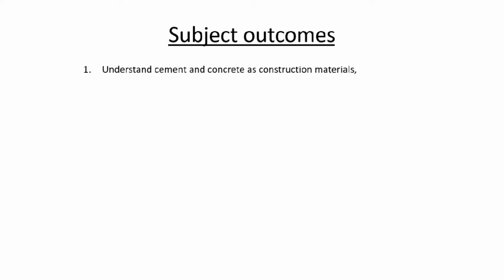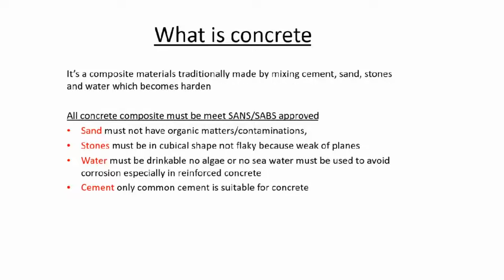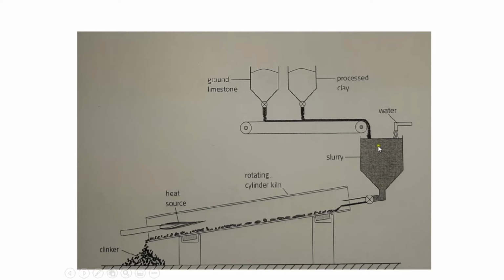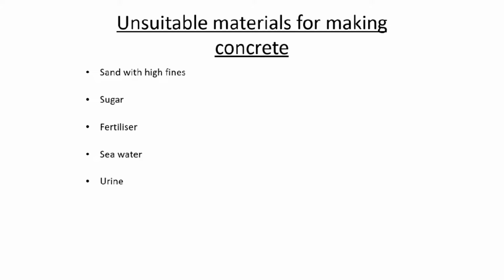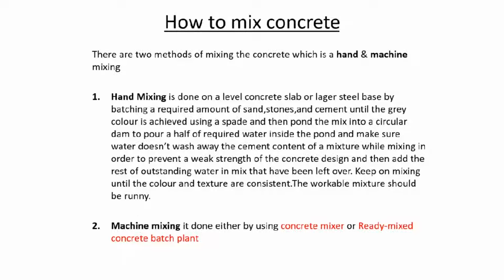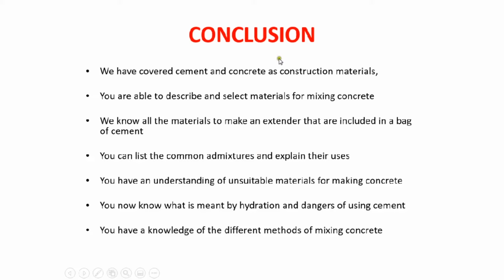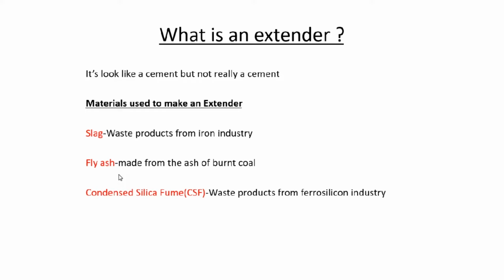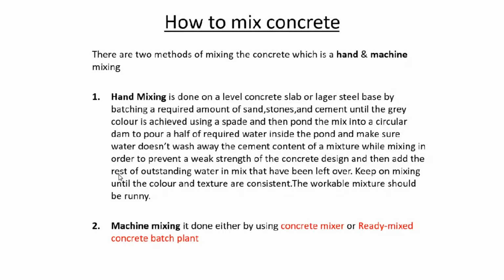TVET's COVID-19 Learner Support Program EP97 - MATERIALS (NCV)-L2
Topic 5: Concrete